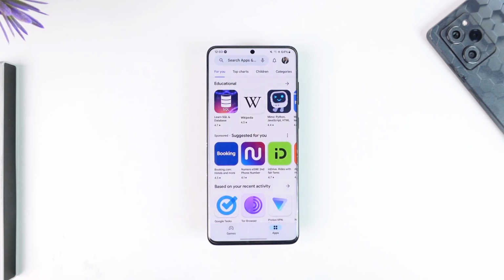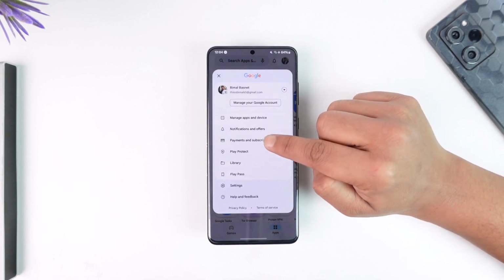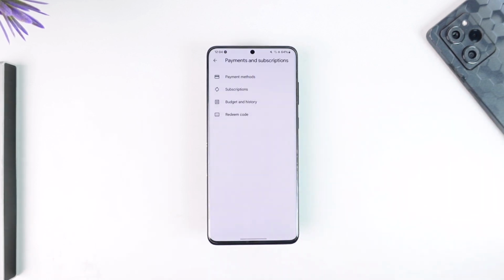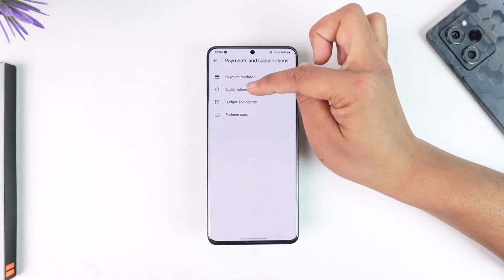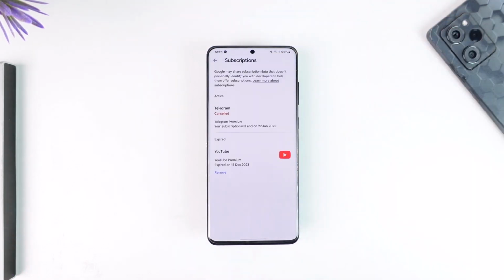How to Cancel Chegg Subscription !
This video guides you through an easy step-by-step process to cancel your Chegg subscription. So make sure to watch this video till the end.

~ Chapters:
0:00 Introduction
0:11 Cancel Chegg Subscription
0:51 Conclusion